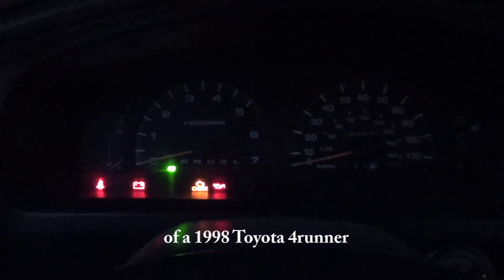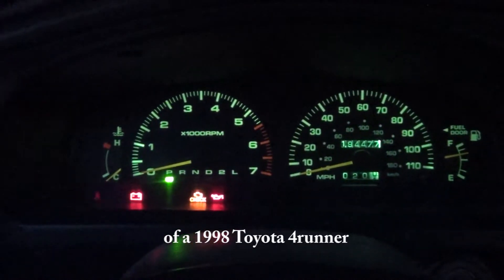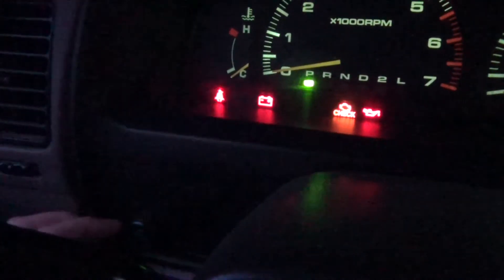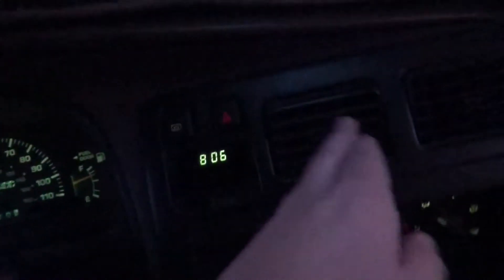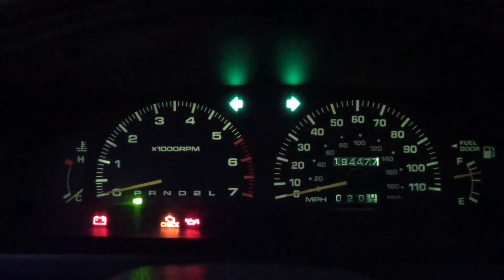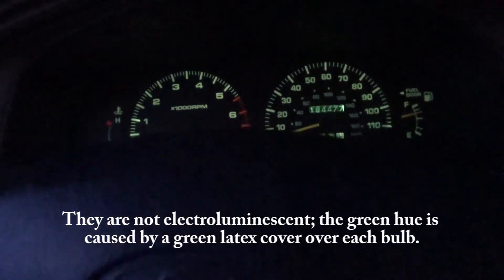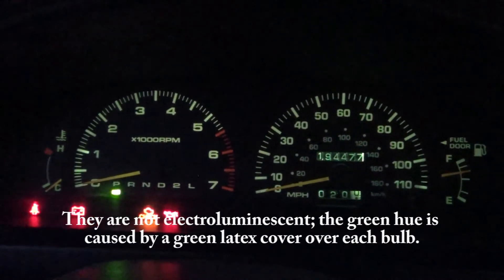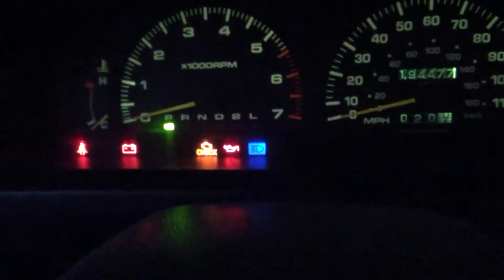1998 Toyota 4Runner - Stock Interior Lights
A quick video showing the green interior lights on the Toyota 4Runner.

The green hue is achieved using incandescent bulbs by putting a green latex covering over the top of the bulbs. I believe the only part of the interior lighting system that could possibly be LEDs, would be the car stereo. You can tell the stereo's lights are more pure green than the other lights since the incandescents also contribute yellow-colored light.

Most of the interior bulbs use the #74 bulb with the exception of three #194 lights that illuminate the main gauges (speedometer, tachometer, and fuel).

Links coming below for LED replacement parts.